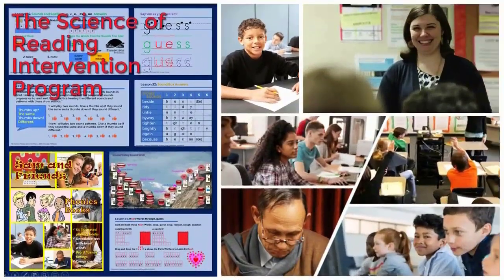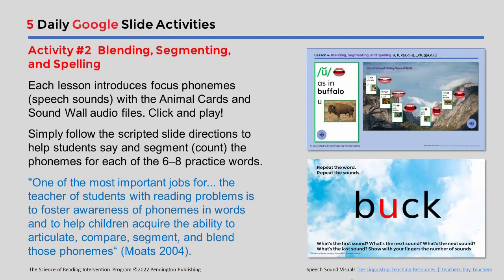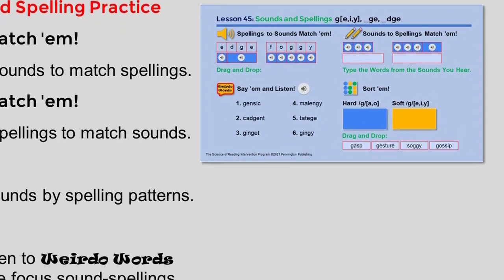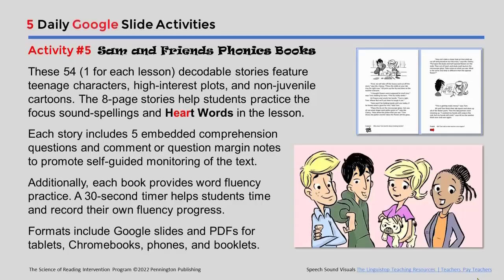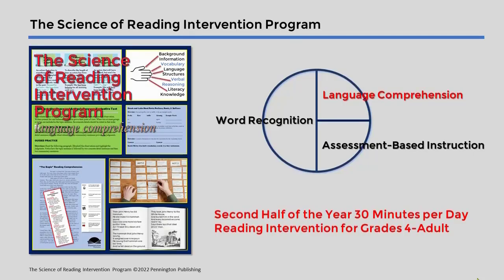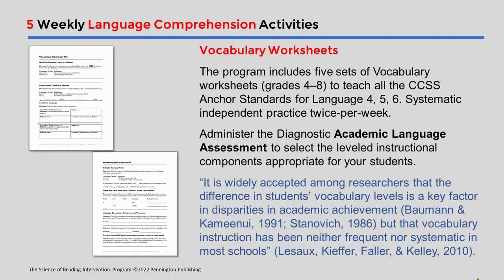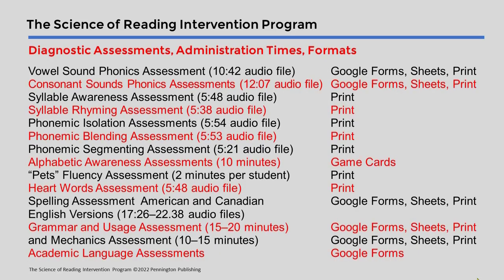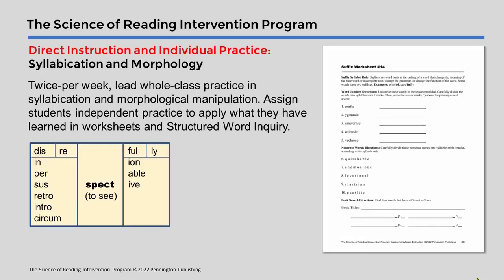The Science of Reading Intervention Program BUNDLE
The Science of Reading Intervention Program is designed for struggling readers in grades 4-adult. This full-year speech to print program (digital and print options) includes scripted directions and requires no training, prep, or outside correction. Ideal for EL, ESL, Special Education, Tier 2 and 3 reading intervention, continuation school, and adult literacy classes.

First Half of the Year Program (55 minutes-per-day, 18 weeks)

The Science of Reading Intervention Program: Word Recognition features the easy-to-teach, no prep 5 Daily Google Slide Activities. The activities feature a Sounds to Print instructional methodology to accelerate reading achievement.

Both teachers and students are provided their own sets of slides for each lesson. If digital devices are not available, no worries. Print copies of the student slides are included in the program.

5 Daily Google Slide Activities (Over 3,000 Google Slides with Print Options)

1. Phonemic Awareness and Morphology: Advanced phonemic awareness drills and Greek and Latin Anchor Words to help students learn the high frequency prefixes, roots, and suffixes (5 Minutes).
2. Blending, Segmenting, and Spelling: Sounds to Print: Say it! Write It! Read It! phonics lessons. Continuous blending of 4-8 words to learn phonetically regular focus sound-spellings and 2 Heart Words per lesson, plus syllable and spelling rules (10 Minutes). Includes audio and video files.
3. Sounds and Spellings Practice: Independent practice with text box typing and drag and drop activities for the focus sound-spellings (10 Minutes).
4. Heart Words Practice: Independent practice with text box typing and drag and drop activities for the 2 words with phonetically irregular sound-spellings (5 Minutes).
5. Sam and Friends Phonics Books: Decodable stories with teenage characters and plots for each daily lesson with comprehension questions, margin annotations, and word fluency practice. Beautifully illustrated by noted comic artist, David Rickert. Google Slides, Tablet, Chromebook, and Phone Formats (25 Minutes)
Plus, Sound Boxes, Personal Sound Walls, Morphology Walls, and Sounds to Print Phonics Games for weekly review practice.

Second Half of the Year Programs (55 minutes-per-day, 18 weeks)

The Science of Reading Intervention Program: Language Comprehension resources are designed for students who have completed the word recognition program or have demonstrated basic mastery of the alphabetic code and can read with some degree of fluency. The program features the 5 Weekly Language Comprehension Activities:

1. Background Knowledge Mentor Texts Bell Ringers
2. Vocabulary Worksheets: Academic Language, Greek and Latin Morphology, Figures of Speech, Connotations, Multiple Meaning Words with the Diagnostic Academic Language Assessment for Placement
3. Syntax in Reading
4. Reading Comprehension Strategies and Expository Articles with Inferential Questions
5. Literacy Knowledge (Narrative and Expository) for 30 minutes-per-day Reading and Writing Instruction and Practice.

To supplement the language comprehension program (and create a 55 minutes-per-day reading intervention class), The Science of Reading Intervention Program: Assessment-based Instruction provides diagnostically-based instructional resources to individualize instruction in 25 minutes-per-day.

Even though students have completed the word recognition program, some students and new transfer students will need second-chance instruction with more intense tutoring and practice in easily-managed small groups and independent practice.

The program includes 13 comprehensive assessments and matching instructional resources to fill in yet-to-be-mastered gaps with small group and individualized instruction.
1. Phonemic Awareness
2. Alphabetic Awareness
3. Phonics
4. Expository Reading Fluency (with YouTube modeled readings and timing sheets)
5. Heart Words and Phonics Games
6. Spelling Pattern
7. Grammar, Usage, and Mechanics
8. Syllabication and Morphology
9. Executive Function Skills